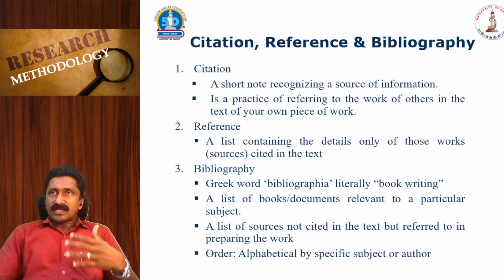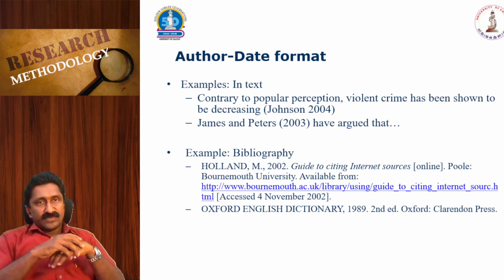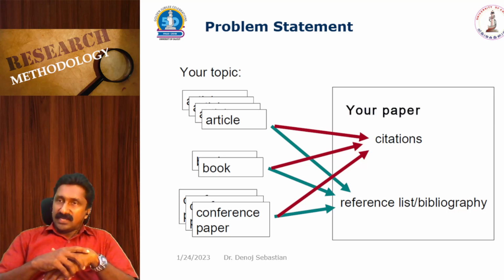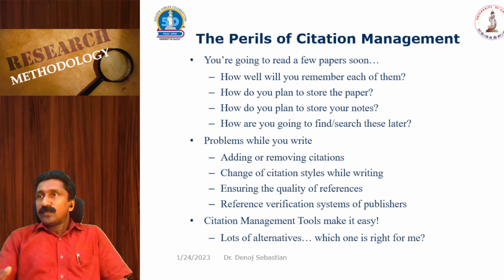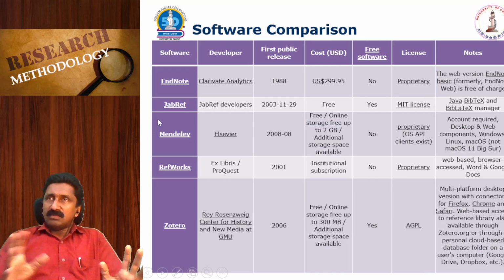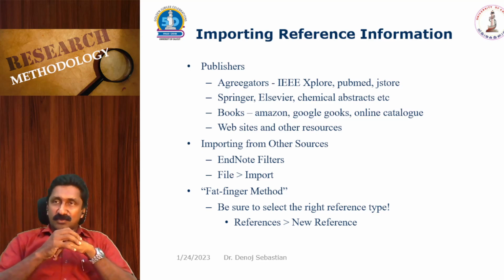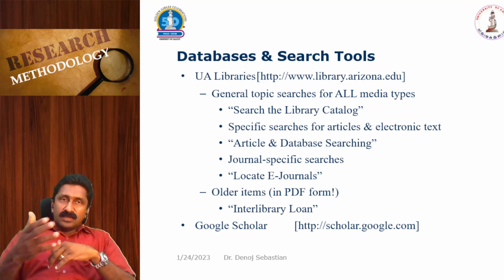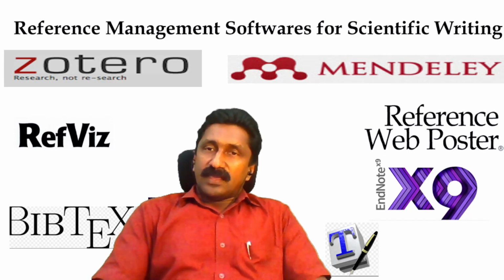Referencing Softwares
Reference Management Softwares for Scientific Writing